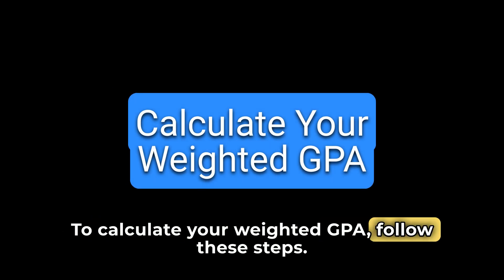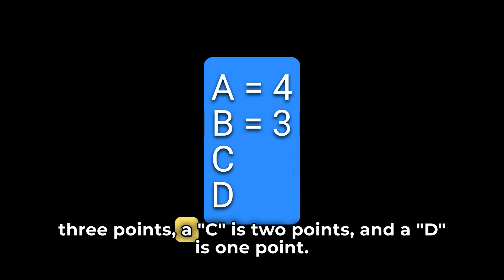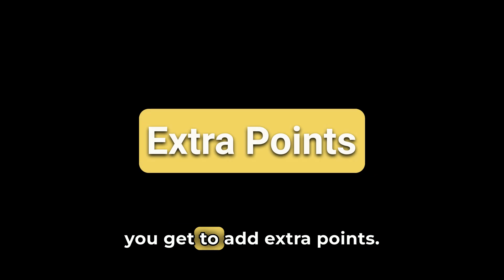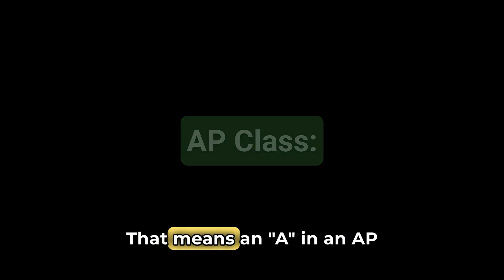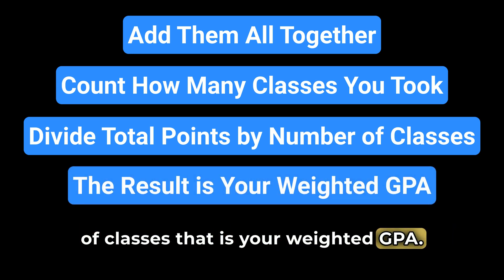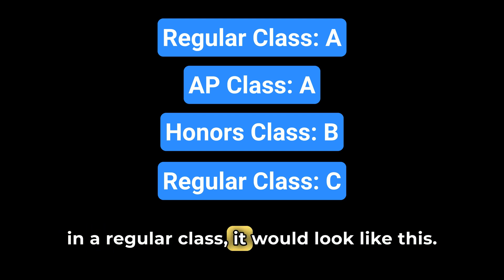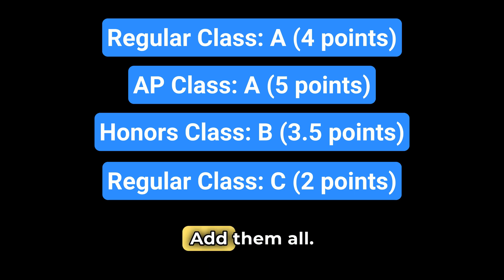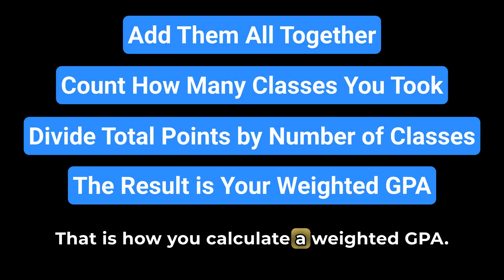😉 How to Calculate Your Weighted GPA | Honors & AP Classes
How to easily *calculate your weighted GPA.* In this video, I'll break it down step-by-step so you can understand how *honors and AP classes affect your GPA.* Whether you're trying to boost your *GPA* or just curious about how it works, this simple guide has you covered with *a quick explanation that will make GPA calculation a breeze!*

*GPA Practice Pack – Worksheet & Answer Key | GPA Quiz & Answer Key (Grades 6–8) | QR Code to GPA Video Tutorial*